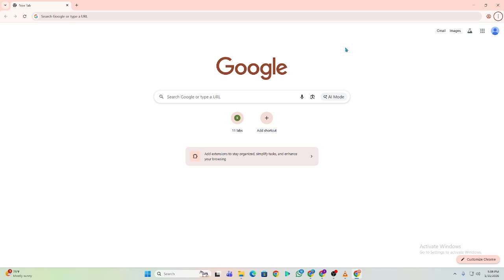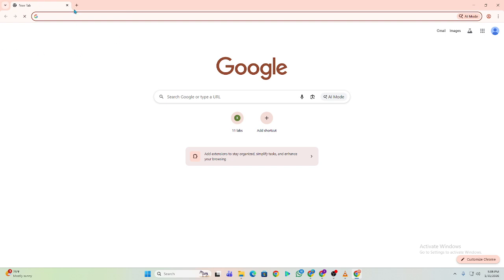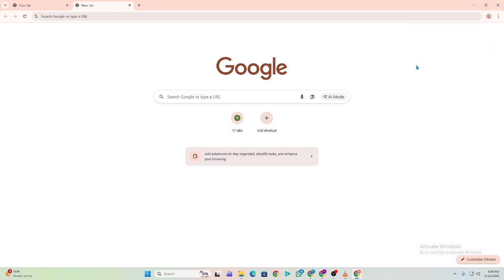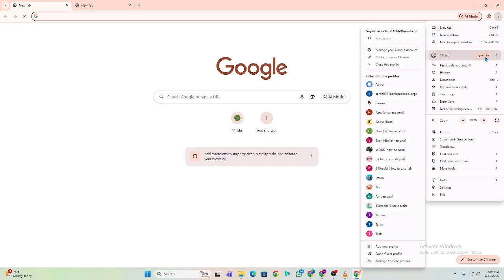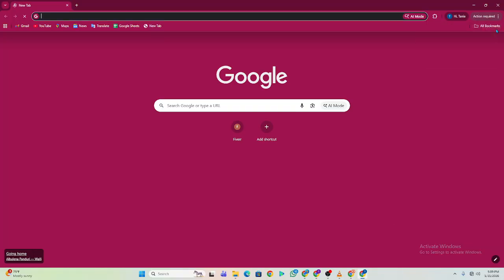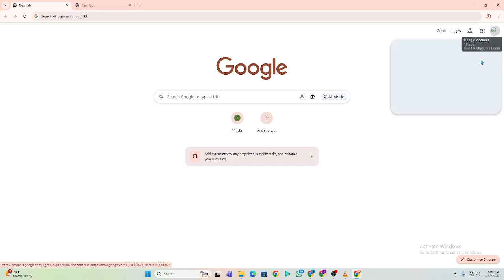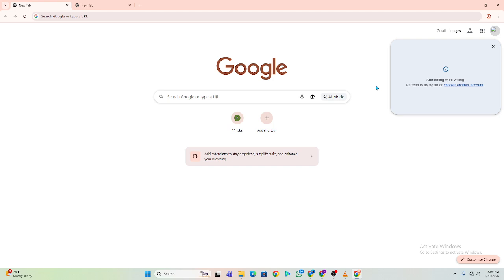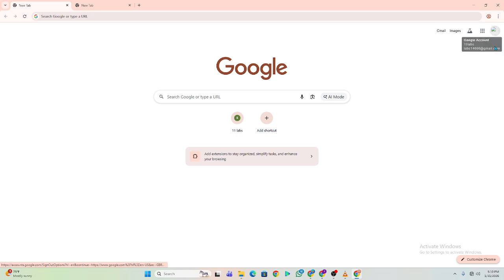How to fix Google Chrome profile error Full Guide 2026 step by step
In this video, How to fix Google Chrome profile error is explained step by step with a full guide for 2026, showing how to troubleshoot Chrome profile issues, create or repair profiles, fix corrupted user data, manage multiple profiles, and restore smooth browsing with all your settings and bookmarks intact.